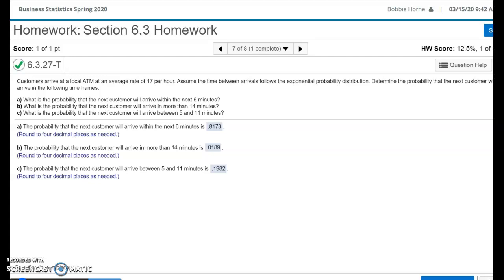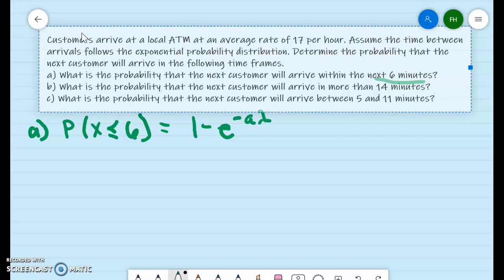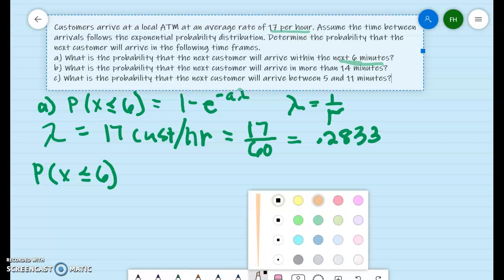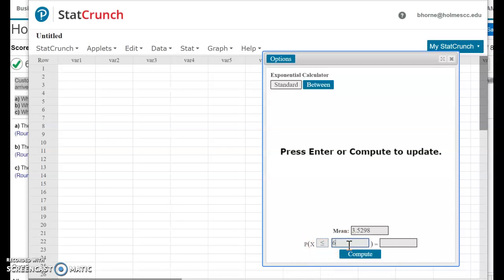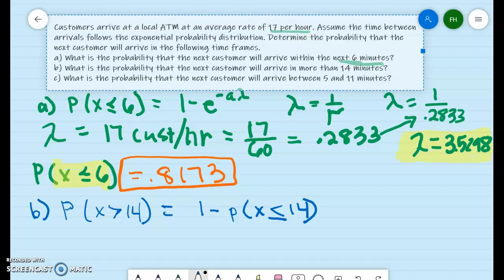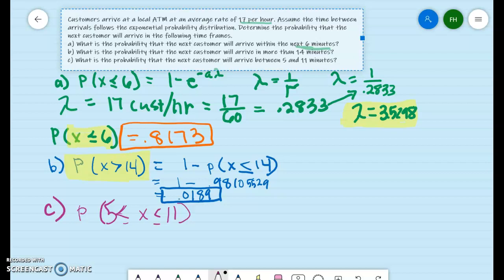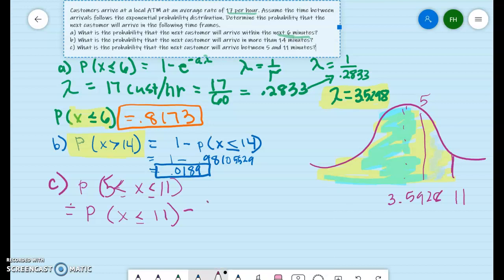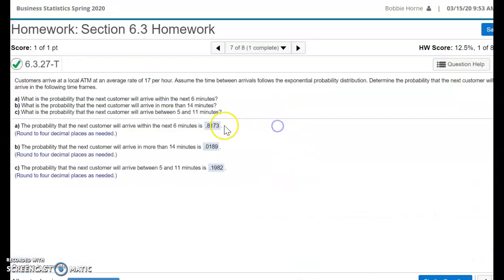Exponential Probability Using Technology 6.3 HW #7